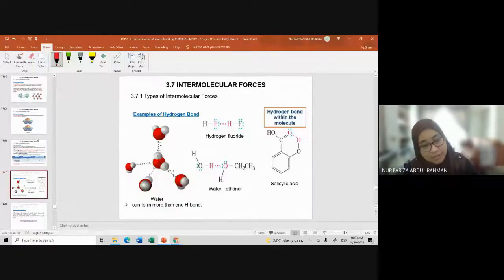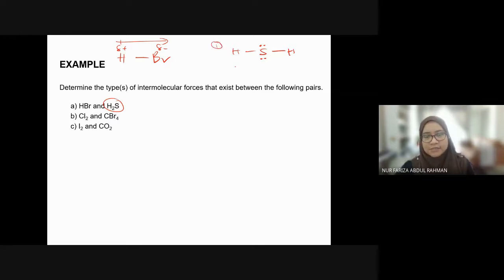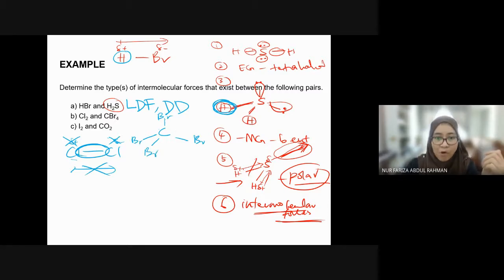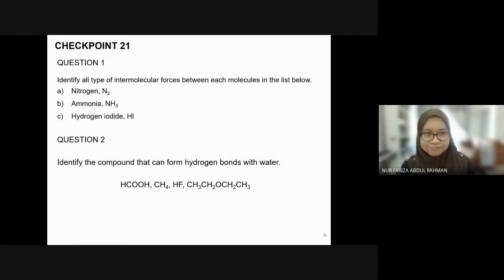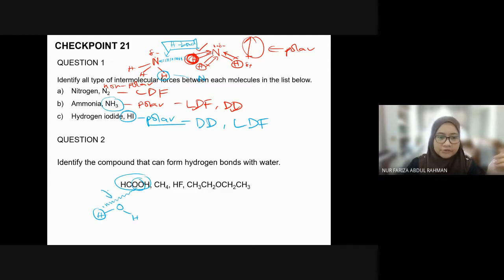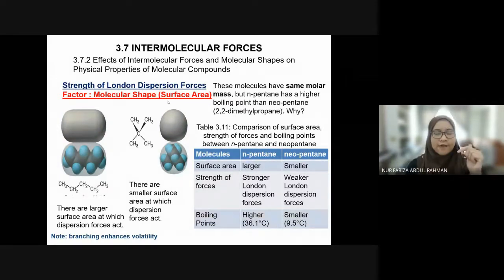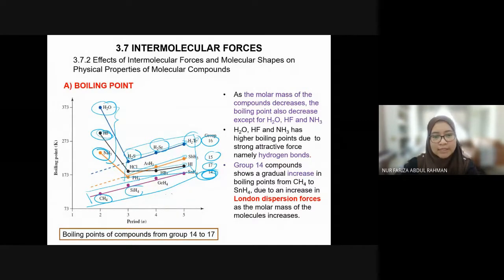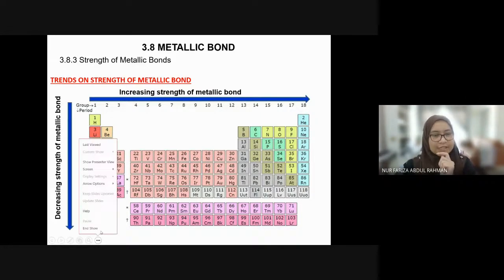CHM092 TOPIC 3 - CHEMICAL BONDING (INTERMOLECULAR FORCES & METALLIC BOND)